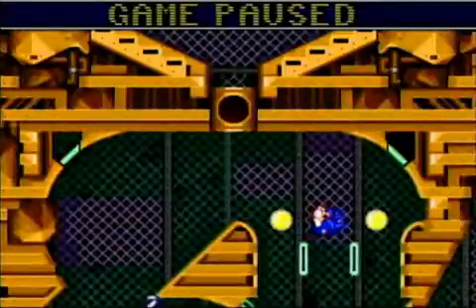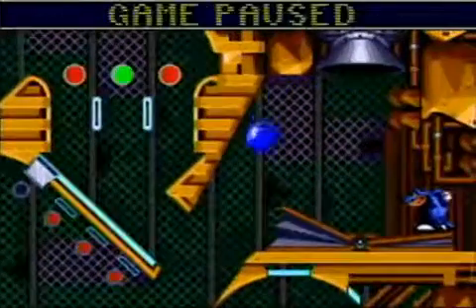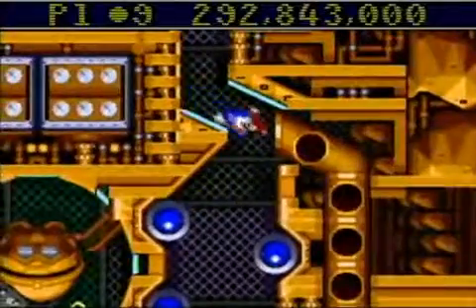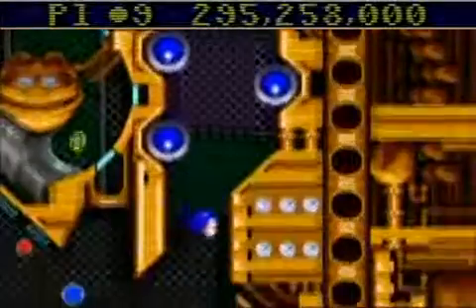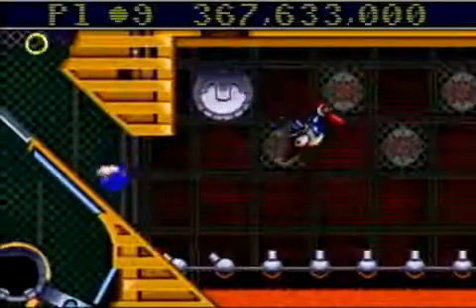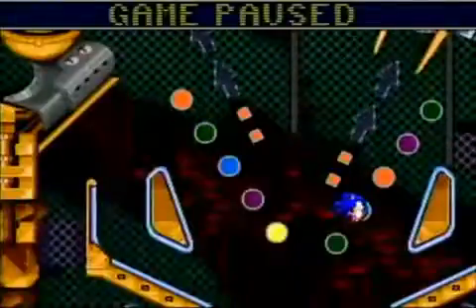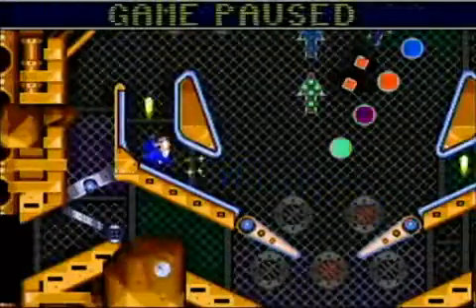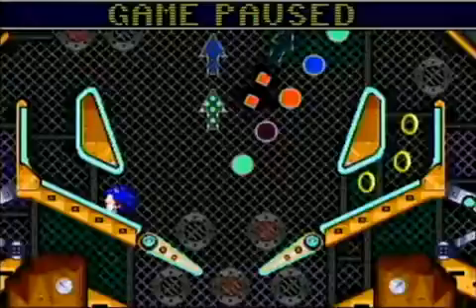Sonic Spinball - cheap, fast points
--- Uploaded on Oct 29, 2008

This is a technique that you can use in every level except 1, that leads to a lot of free points. Throw in a 23x multiplier (in Lava Powerhouse of all places where it's hard to keep even a 2x or 3x multiplier), and those millions come at a rate you probably have never seen before roughly one whole million every second that goes by, getting 37.95 million in the matter of 36.604 seconds (from 48.482 to 86.52 minus 1.434 from pausing) and 29.67 million in 29.846 seconds (from 104.221 to 134.434 minus 0.367 from pausing). I also show you another method that's also fairly worthy, but a lot more difficult to get started and only half as fast. This level also has the best music of the entire game, though not quite the best of the Sonic series. I especially like the bass part halfway through (a minute from the start).